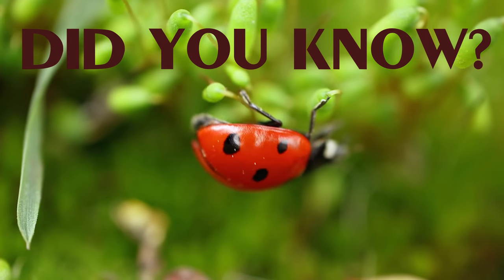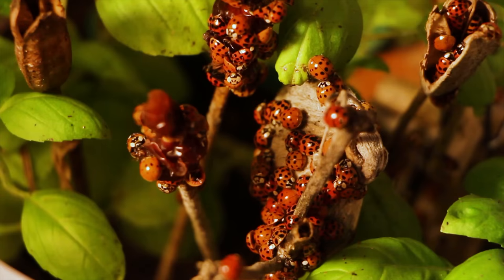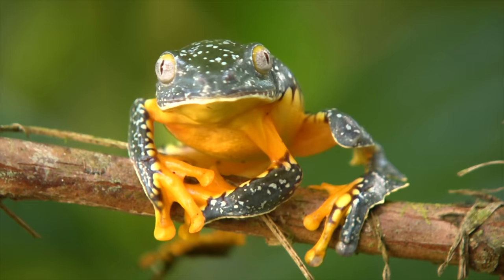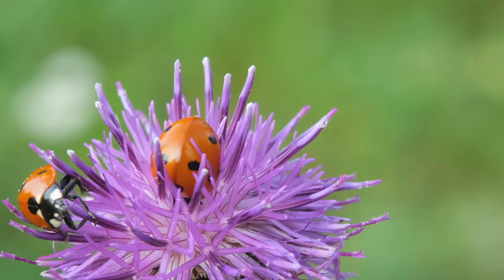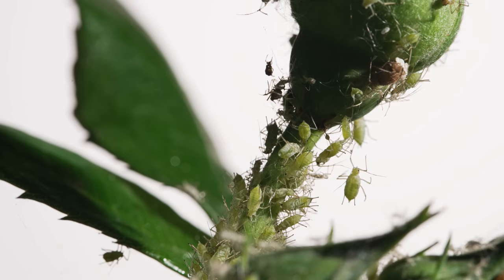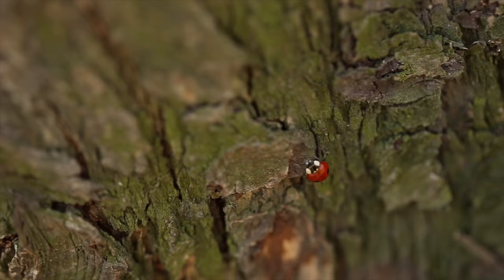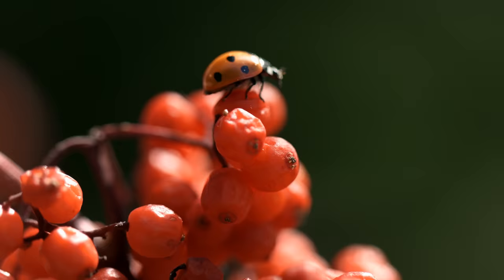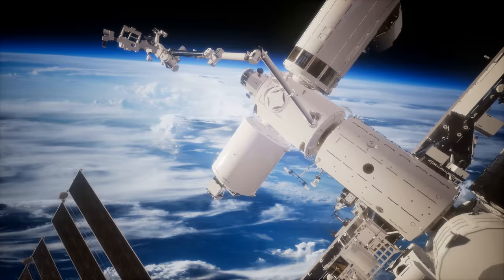Did You Know That One Ladybug Can Eat Up to 5,000 Insects in Its Lifetime?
📺 Welcome to our fascinating world of ladybugs! In this mind-blowing video, we dive deep into the astonishing capabilities of these tiny, yet mighty, creatures. Prepare to be amazed as we uncover the incredible fact that one ladybug can devour up to 5,000 insects throughout its lifetime! 🌟

🔎 Wondering how these miniature superheroes accomplish such a feat? 🤔 Join us as we unravel the secrets behind their insatiable appetite for bugs and explore the remarkable impact they have on our ecosystem. It's a bug-eat-bug world out there, and ladybugs are the true champions! 💪🌍

📚 Ladybugs, also known as ladybirds or lady beetles, are not only visually appealing with their vibrant colors and distinctive spots but also play a crucial role in natural pest control. 🎯🌿 These tiny warriors have an incredible appetite for plant-damaging pests like aphids, mites, and scale insects. With their voracious appetites, they help maintain the delicate balance of nature and protect our beloved plants and crops. 🌻🌽

🔬 Dive into this immersive video and witness stunning footage of ladybugs in action. Discover their unique hunting techniques, such as their lightning-fast reflexes and stealthy approach, which enable them to snatch their unsuspecting prey. 🕷️🦟

🌟 Did you know that ladybugs are not only beneficial but also come in a wide variety of species? Learn about the diverse range of ladybug species and the regions they inhabit across the globe. From the iconic red and black Seven-Spot ladybird to the strikingly patterned Convergent ladybug, there's a whole world of these delightful insects to explore! 🌍🐞

🎉 Join us on this captivating journey as we uncover the astonishing secrets of ladybugs and celebrate the invaluable role they play in our environment. Whether you're a nature enthusiast, a bug aficionado, or simply intrigued by the wonders of the natural world, this video is an absolute must-watch! 🌿🔍

Let's spread the love for ladybugs and appreciate these charming creatures for their incredible contributions to our planet! 🌏❤️

Almost all ladybugs feed on soft-bodied insects and act as plant pests' predators. The majority of ladybugs have oval, dome-shaped bodies and six short legs. They can have spots, stripes, or no markings at all, depending on the species.

Explore the world by watching and learning some intriguing knowledge and discovering new stuff or places to visit.